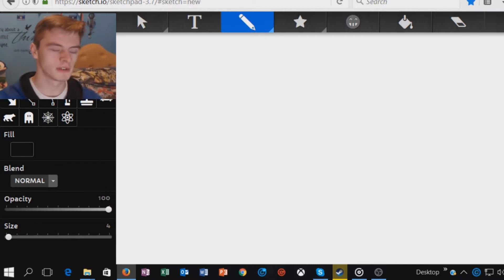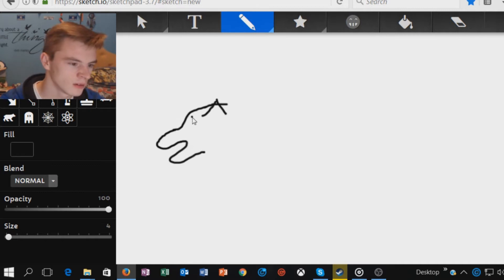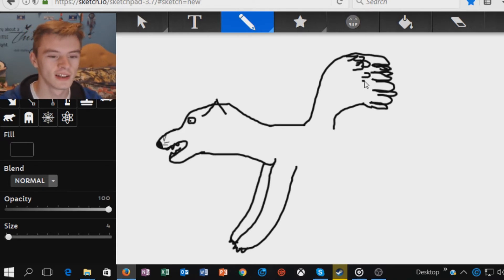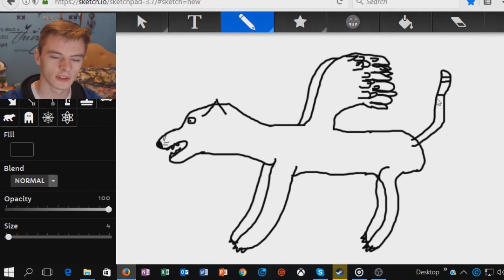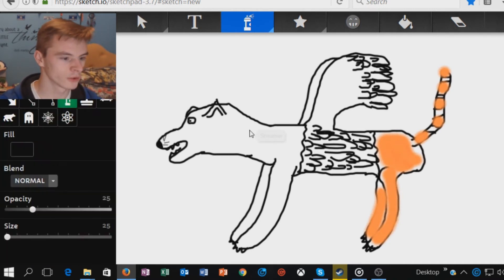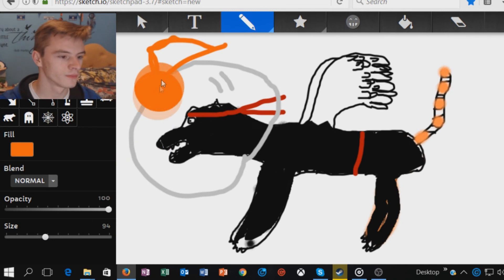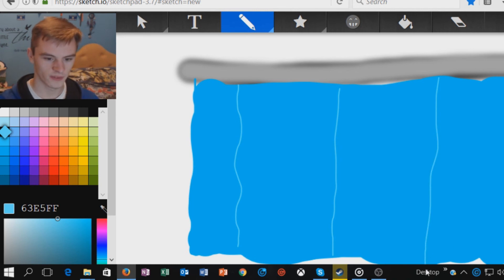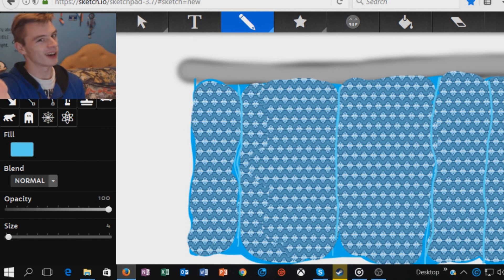IS THIS THE END...? | Drawing Your Comments #6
Is this the last of Drawing Your Comments.
Could it be..? It can't be...or could it...?

✔ Like it if u enjoyed ٩(-̮̮̃- ̃)۶